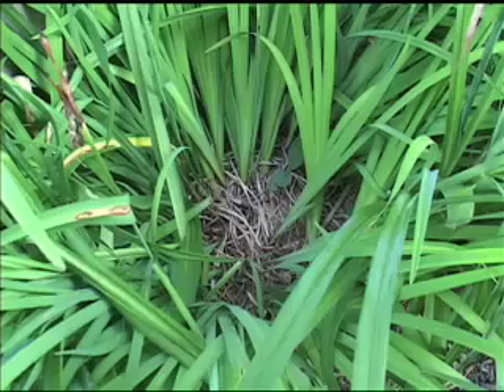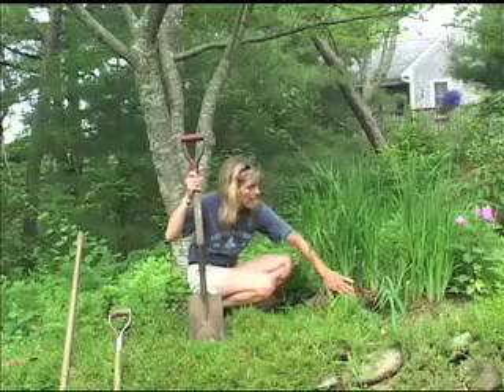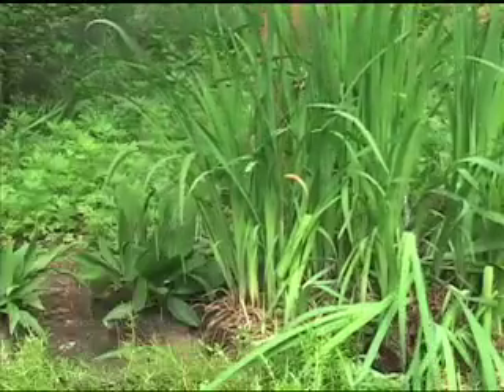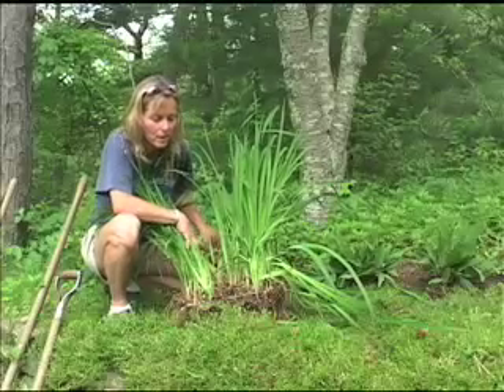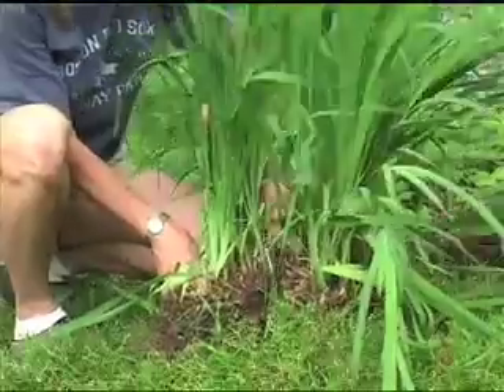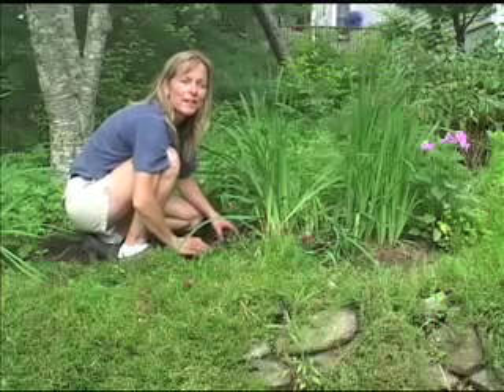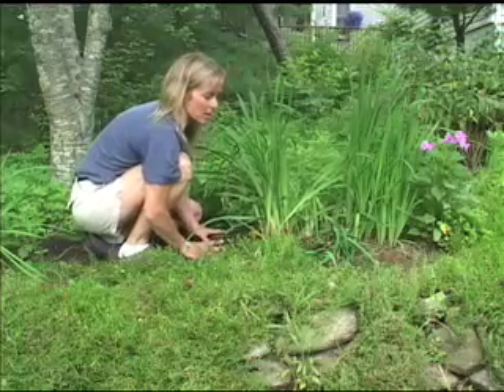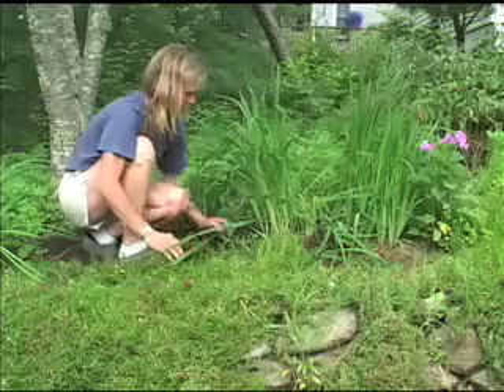Dividing Perennials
The host of The Garden Club, Natalie Spence, shows us how to divide iris in this how to video set on Cape Cod.